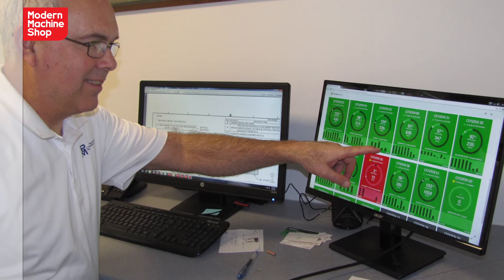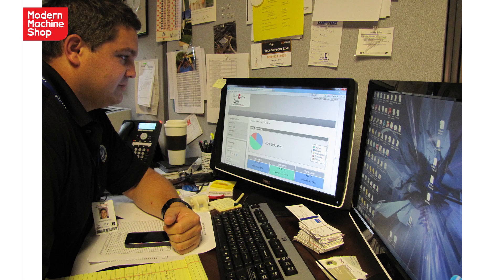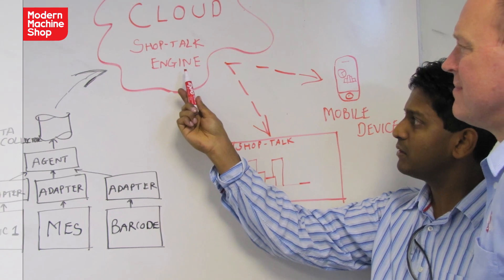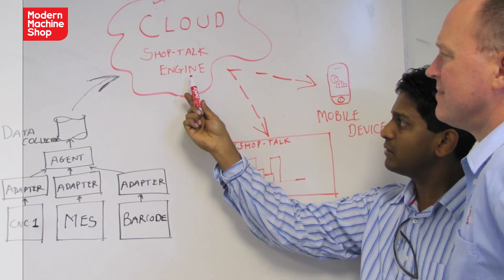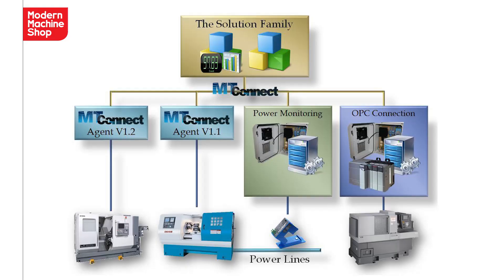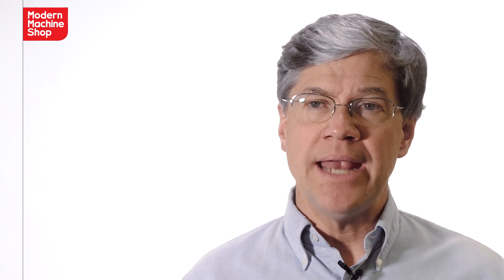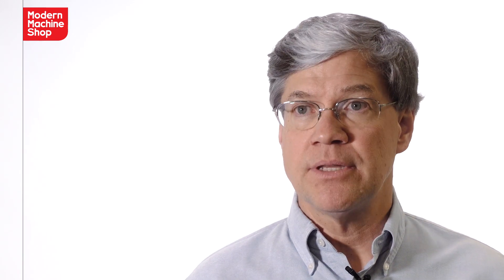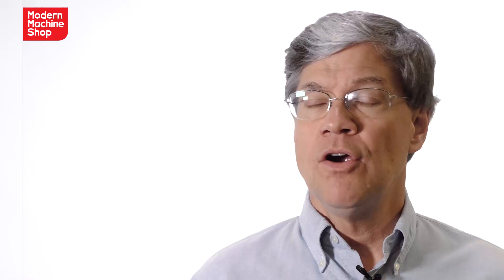Plain Talk about Data-Driven Manufacturing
Much of the talk about the Industrial Internet of Things, Industry 4.0 and data-driven manufacturing can be confusing. In this video, I try to make it clear that for most shops, installing an Internet-enabled machine monitoring system will be the obvious and practical way to take the leap toward these concepts.  The motivation behind this is simple—getting better data from networked machines will help shops make better decisions. That’s what makes data-driven manufacturing so compelling.

Speaker: Mark Albert, Editorial Director, Modern Machine Shop